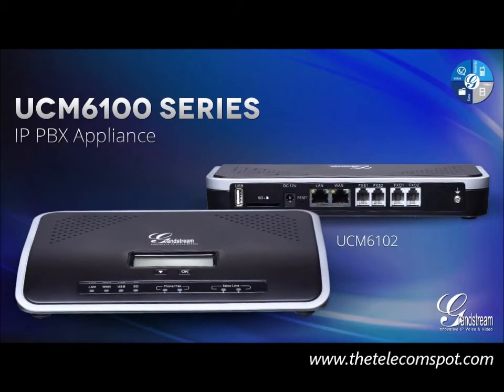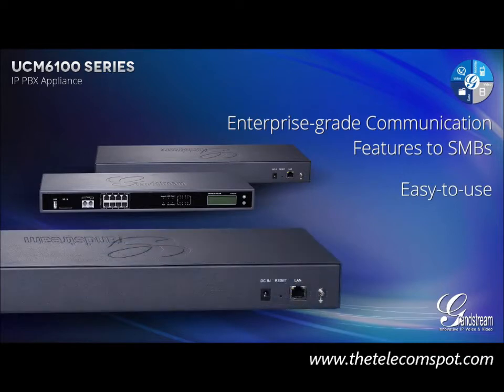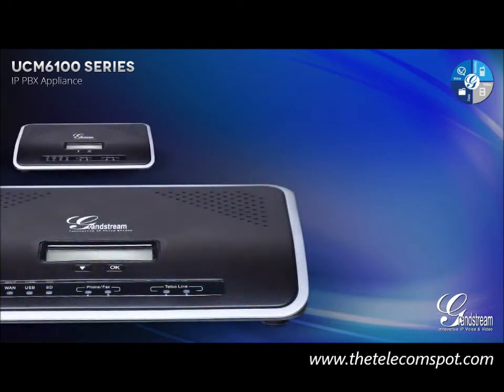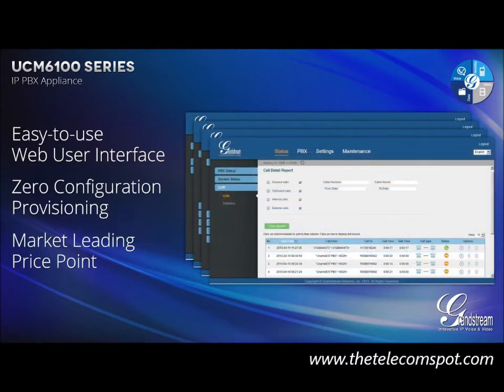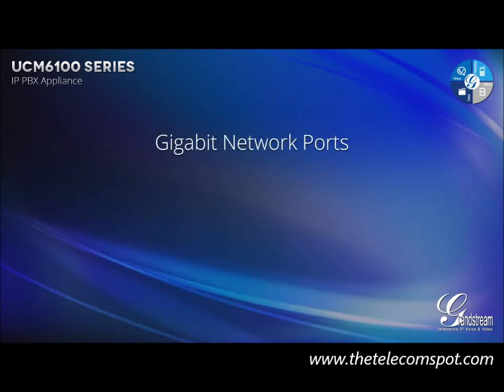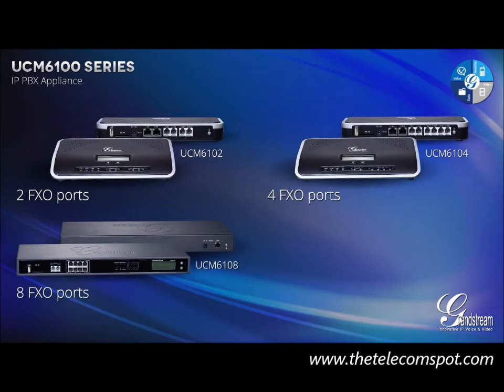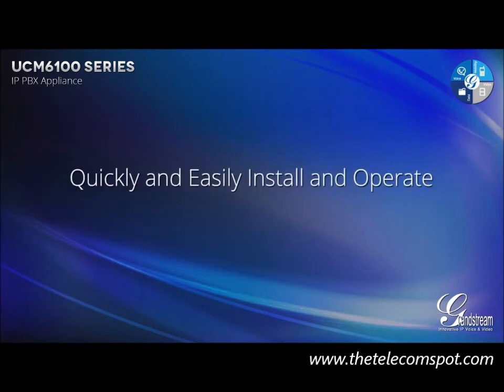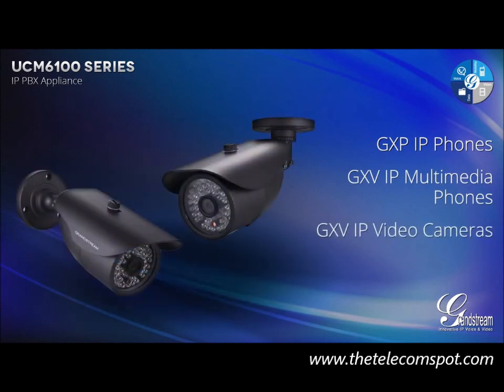Introducing New Grandstream UCM6100 Series IP PBX Appliances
The Grandstream UCM6100 series IP PBX is a full-featured, easy-to-manage IP PBX Appliance designed to bring enterprise-grade features to small-and-medium sized businesses (SMBs) without the need for licensing fees, costs per feature, or any recurring costs.

Why Grandstream's UCM6100 series?

          • Enterprise-level features catered to SMBs
          • No licensing fees - All hardware & software included
          • Plug and play setup and remote management
          • Secure and reliable voice features
          • High-quality video support
          • Advanced data communications
          • Remote mobility applications